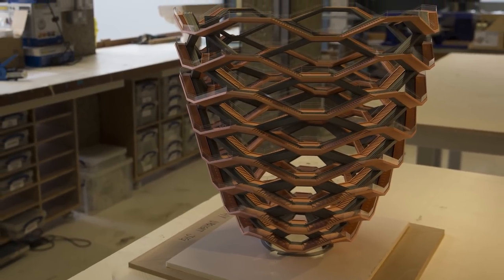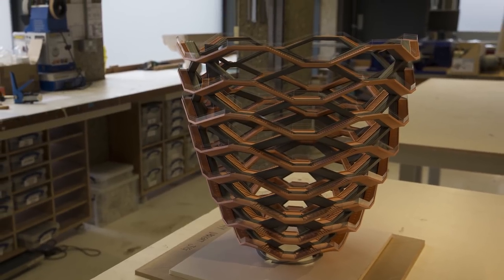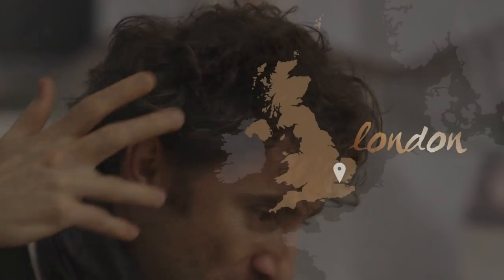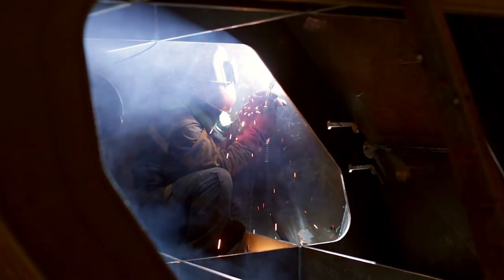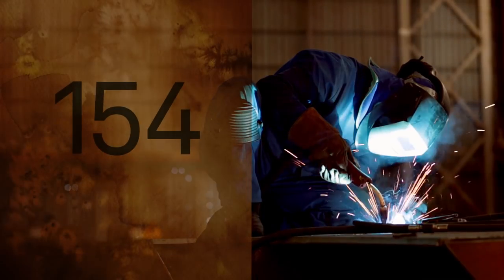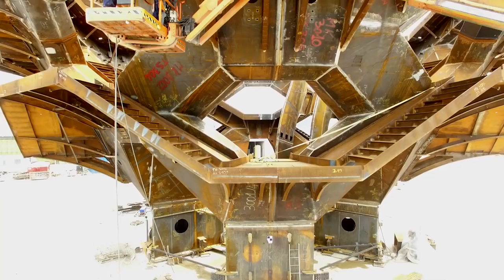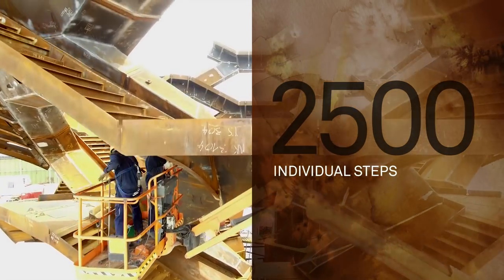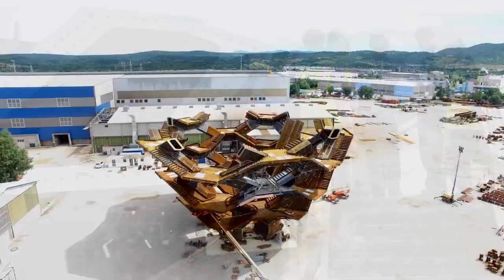Vessel Rising at Hudson Yards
April 18, 2017 – Vessel, the centerpiece of the Public Square and Gardens at Hudson Yards, today began to rise on Manhattan’s West Side, marking the start of construction of this new urban landmark. Related Chairman Stephen M. Ross, project executives and the construction team were on hand to witness the first pieces of Vessel being placed. As Vessel is built in the upcoming months, the public can view its progress from the High Line and from Hudson Park and Boulevard at West 34th Street, and follow the construction using the hashtag vesselrising.